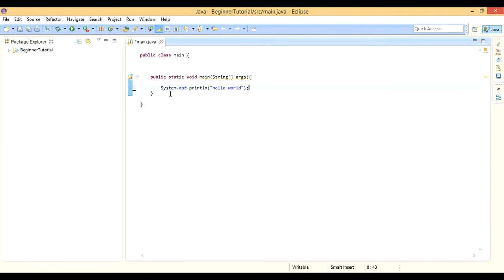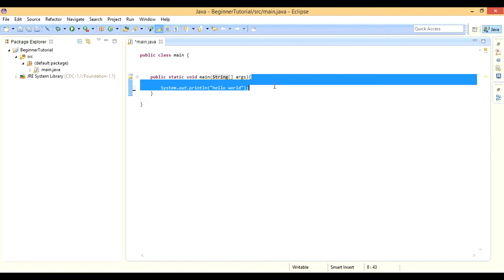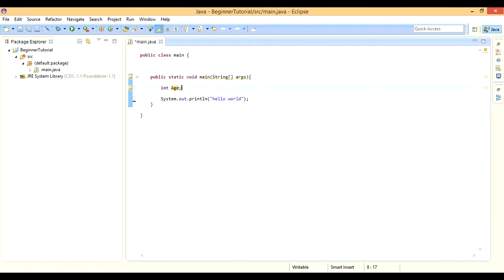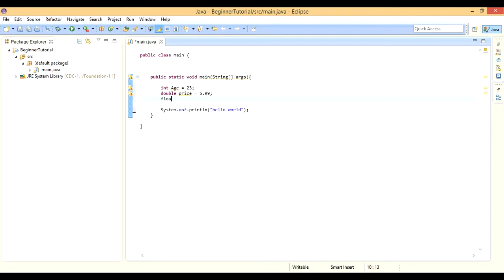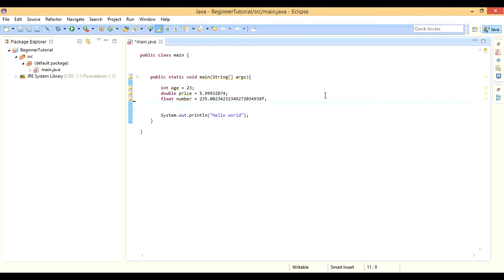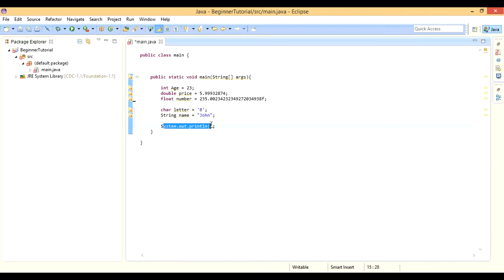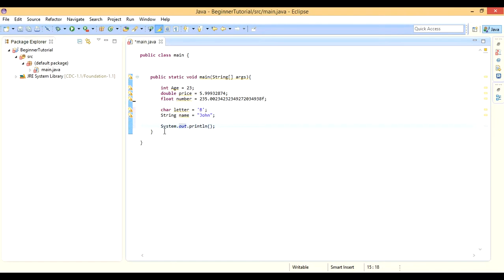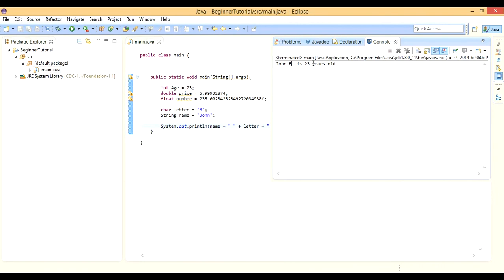Java Programming-For Beginners:#2 Variables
In this video we will get started programming with Variables